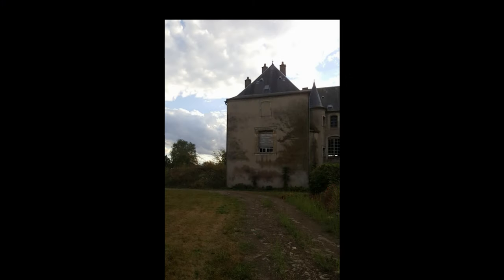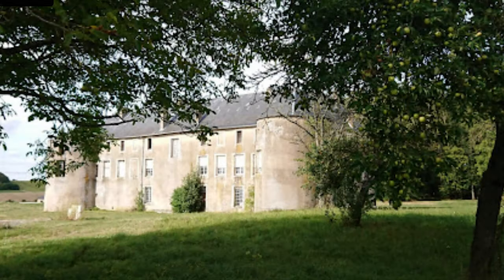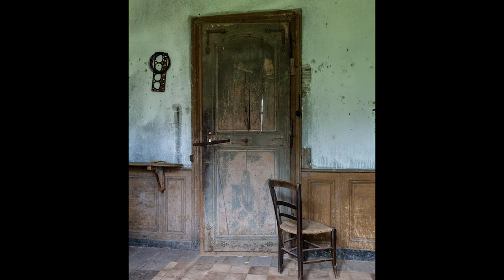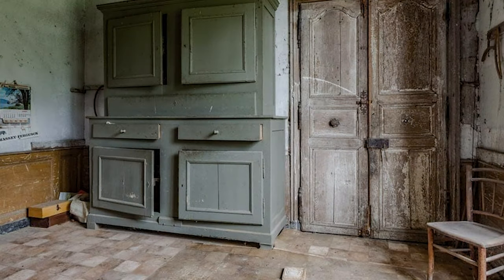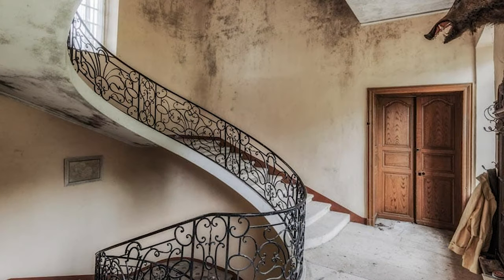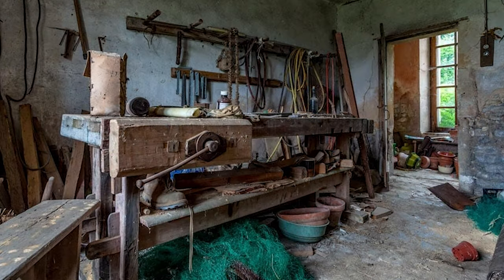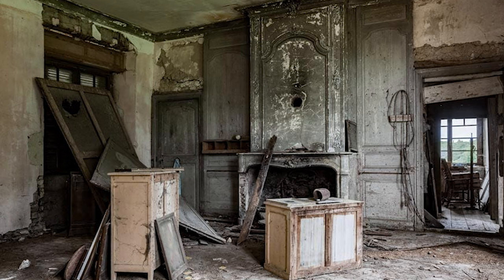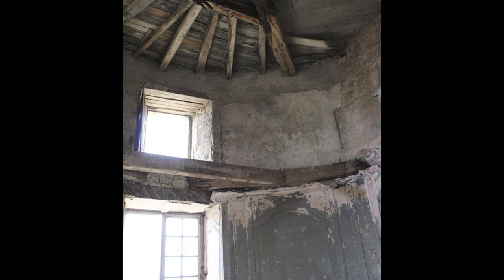CHATEAU TO BE RESTORED - You wont believe how different the sides of this chateau are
The first mention of the chateau in the records is from the mid-1300s. It is located in a village of 300 inhabitants in Lorraine, north-eastern France. What is so interesting about this chateau is the elevations are from very different periods and area very different styles.  To look at each elevation separately you would think they were from different chateau. Now undergoing renovation. Another one saved.